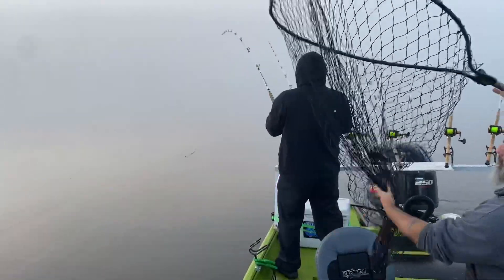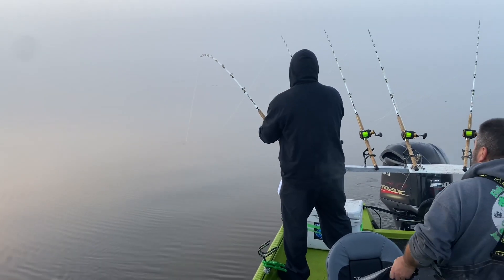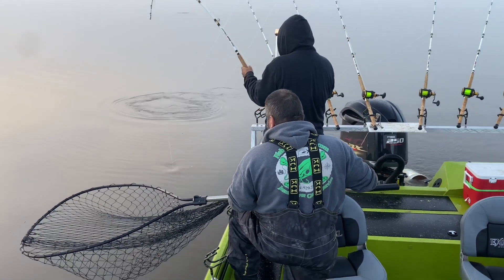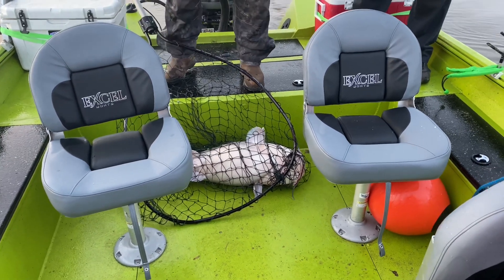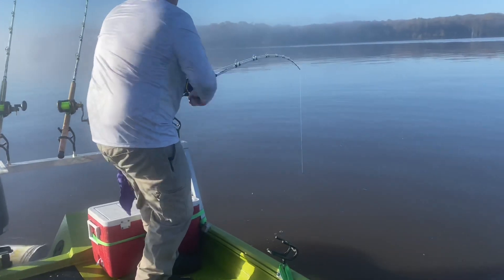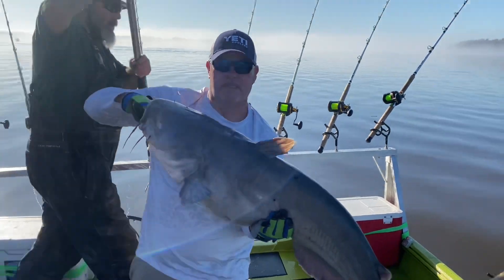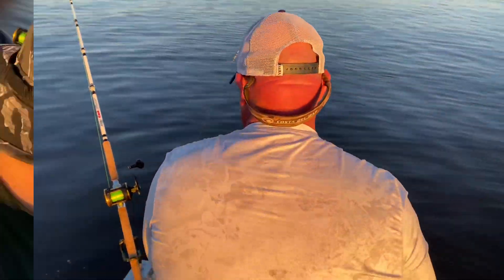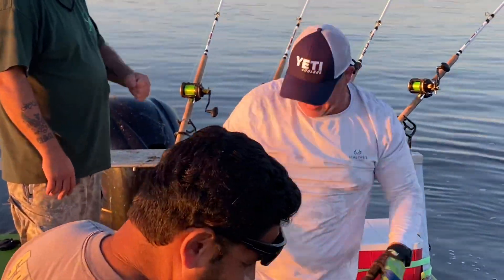Catching big blue catfish on the James River FishinwithFatt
A great day on the James river Catfishing. We were lucky enough to land a few big fish on a day with a tough bite. The BigCatFever Heavy rods and Slimeline fishing line get put to the test as we fight solid fish and some high water runoff current.